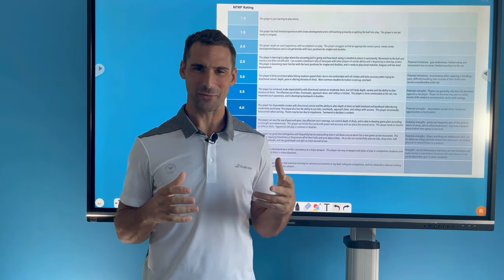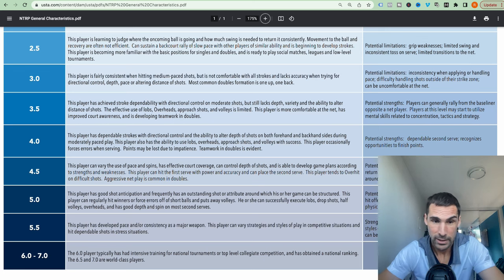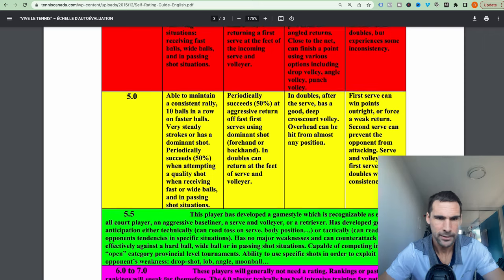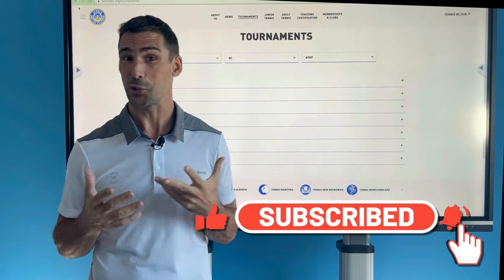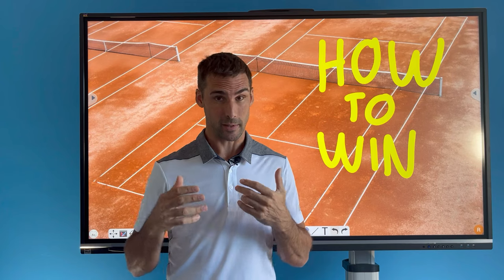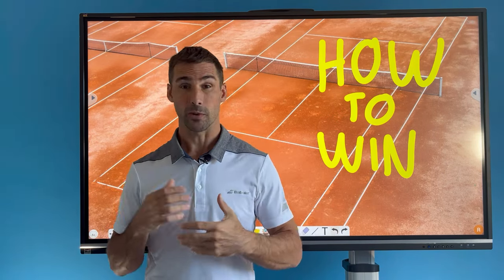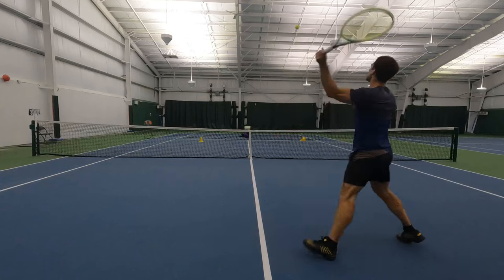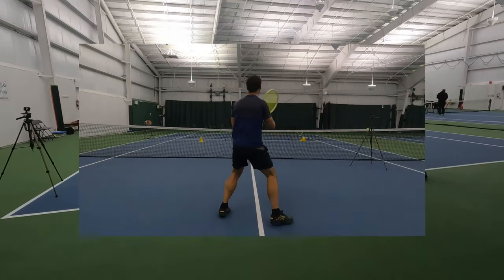HOW I’m going to become a 5.0 with my left hand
In this video break down and analyze my tennis and what I need to do to become a 5.0 player with my left hand.

I’m naturally a right handed player, but I had to stop playing due to an injury I got in a mountain bike crash. So now I’m on a mission to become the best player I can be with my left.

During the video I’ll be explaining some of the unusual things I work on as well as what my biggest challenge is going to be.